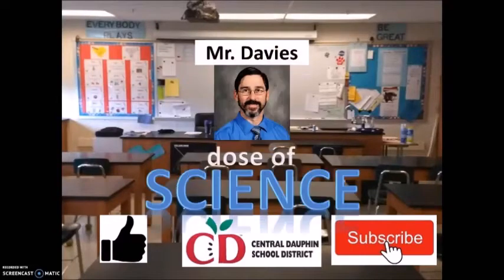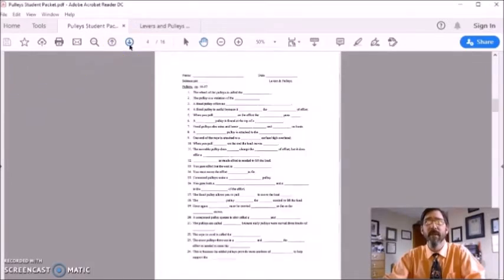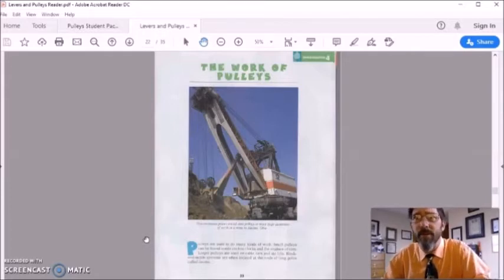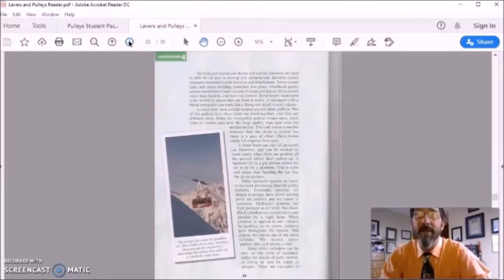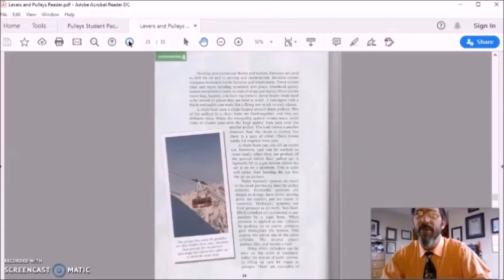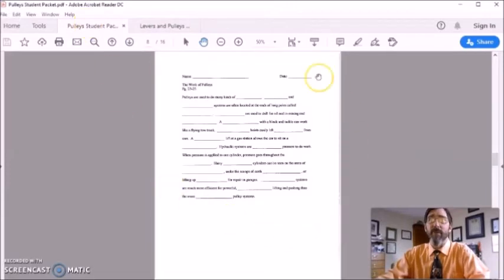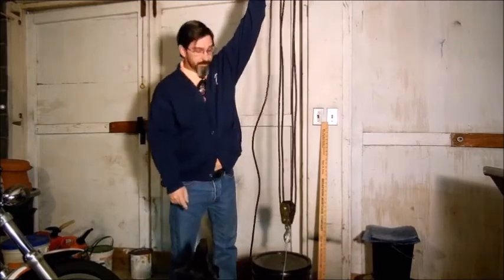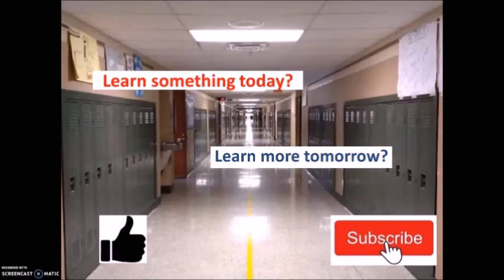Pulleys at work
Mr. Davies' dose of Science
Instructional videos to help students with basic Science content.
Designed for 6th grade by applicable to all.